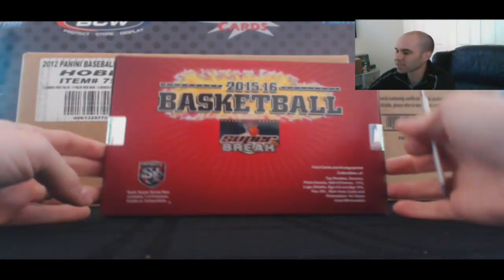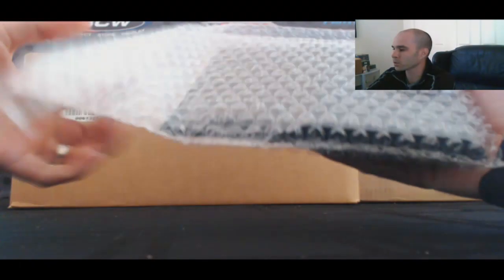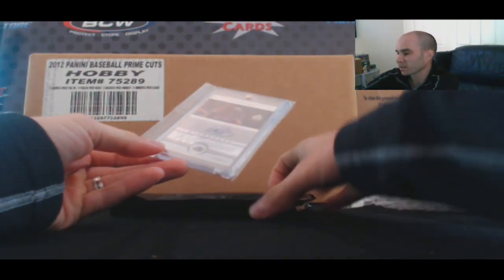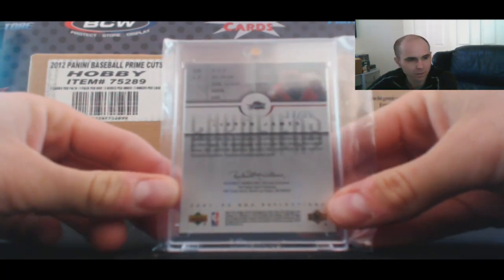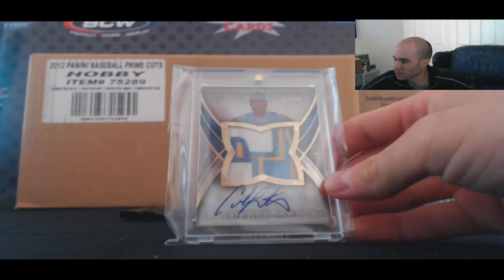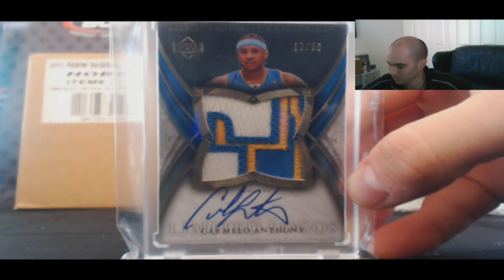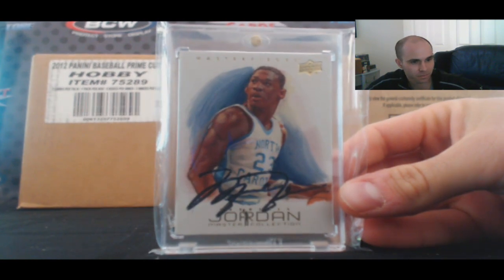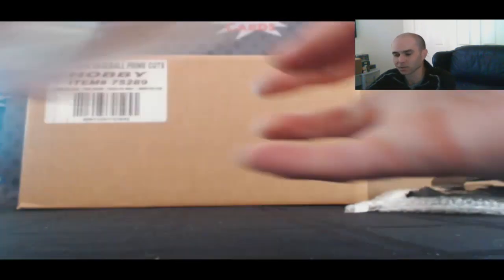Bryan's 2015/16 Super Break Basketball Box Break 2